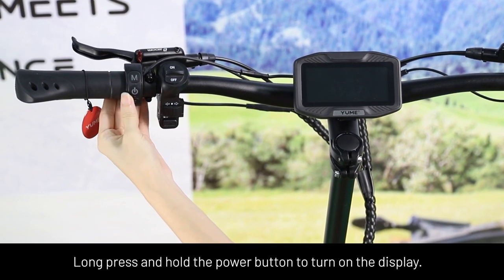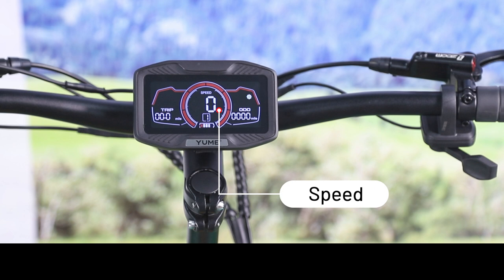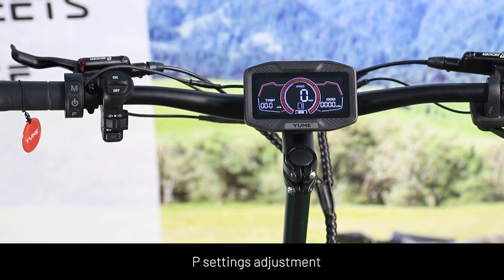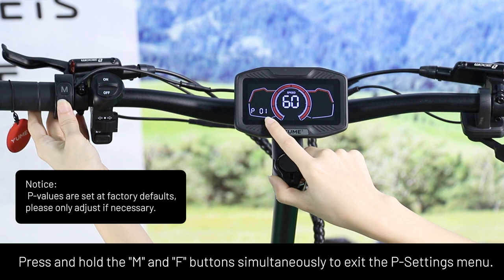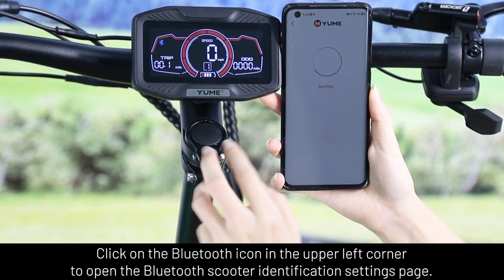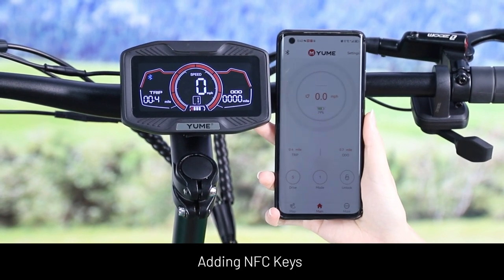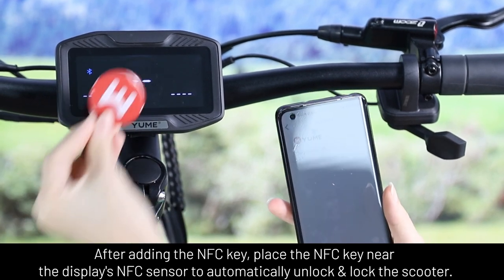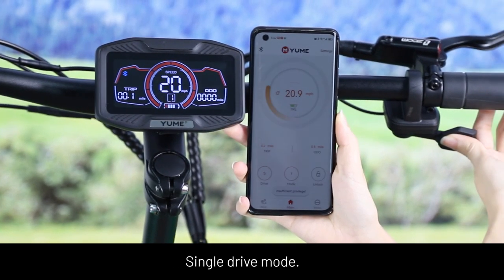YUME New Center-Mounted Display For YUME Electric Scooters